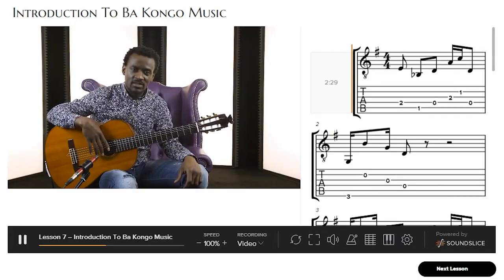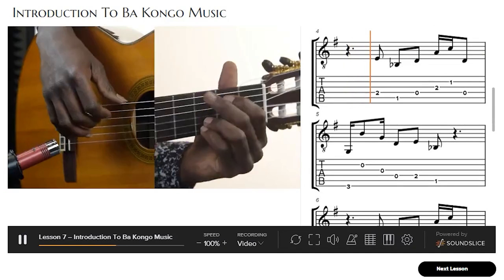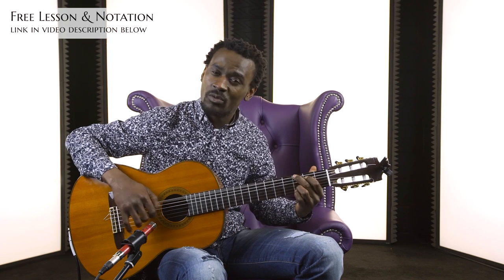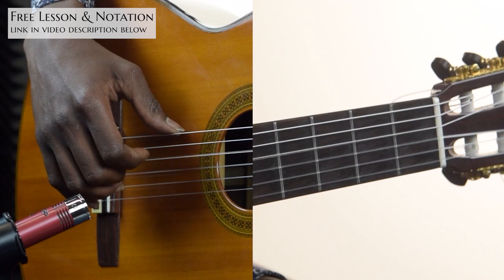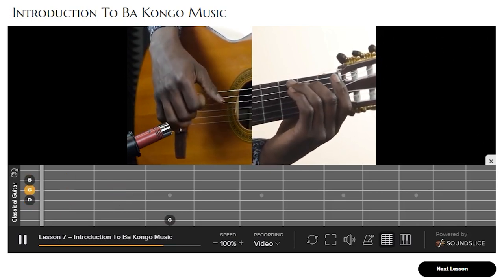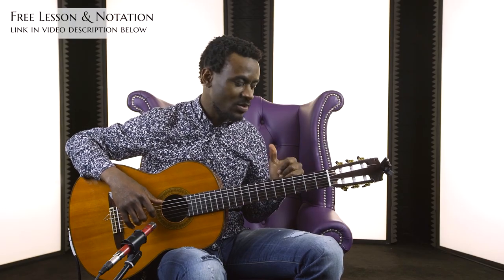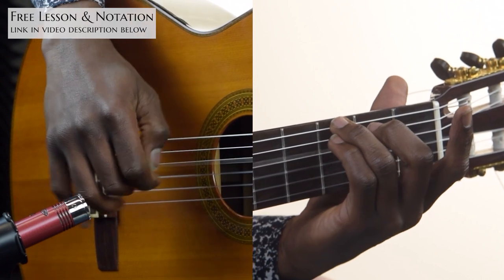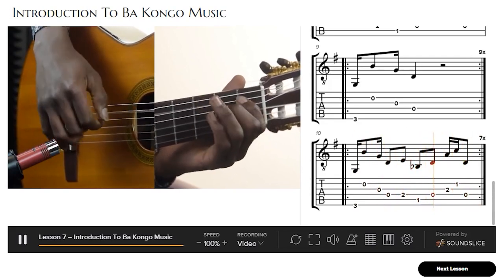Free African Chord Melody Guitar Lesson | Online Music School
Niwel Tsumbu teaches the traditional African guitar techniques found in rural Congolese musical communities. Developed long before the introduction of the plectrum, African fingerpicking guitar styles remain preserved and as popular as ever.